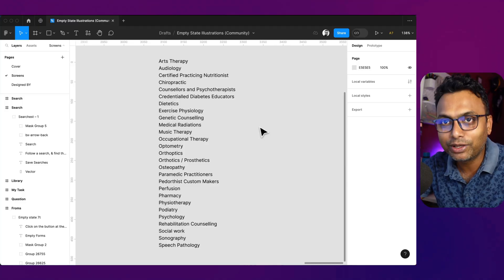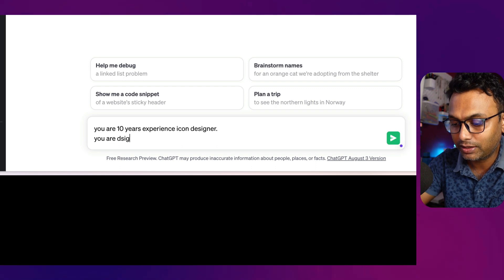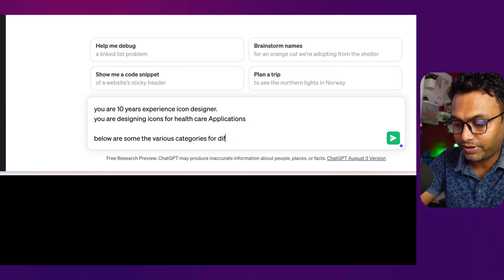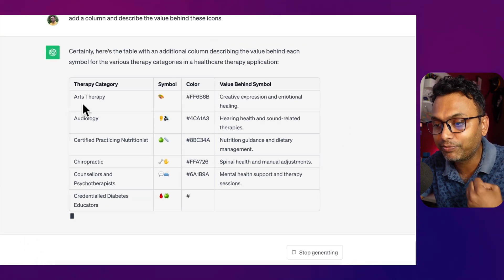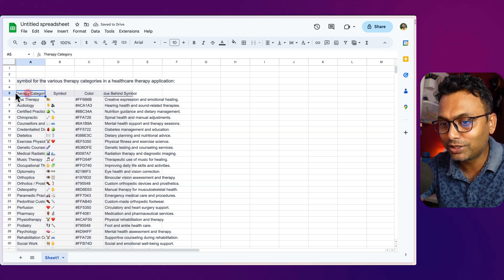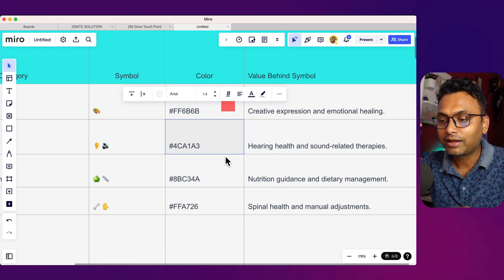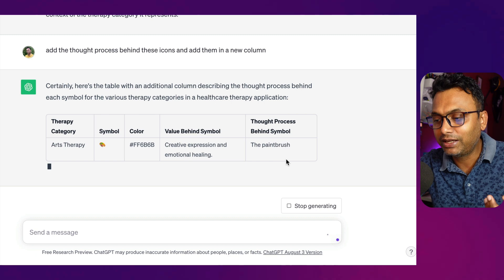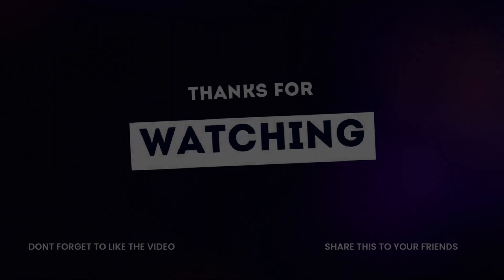How to Design Stunning Icons with ChatGPT Step-by-Step Tutorial! ChatGPT দিয়ে আইকন ডিজাইন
Get ready to elevate your icon design game to a whole new level! 🎨 In this step-by-step tutorial, I'll show you how to create stunning icons using ChatGPT's creative powers. Whether you're a seasoned designer or just starting out, you'll learn the tips and tricks to craft icons that catch the eye and enhance your projects. 🔥✨